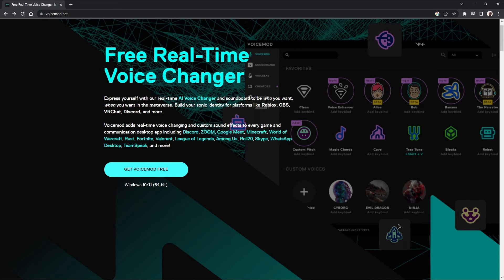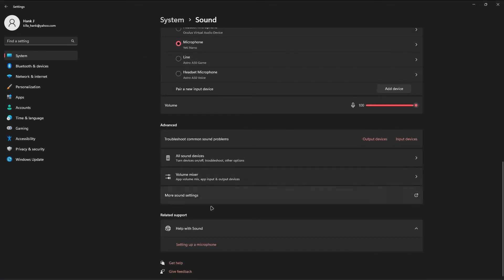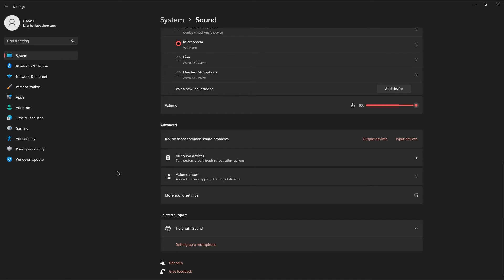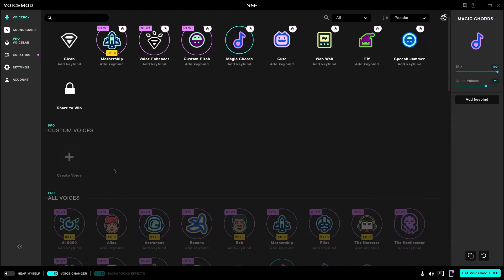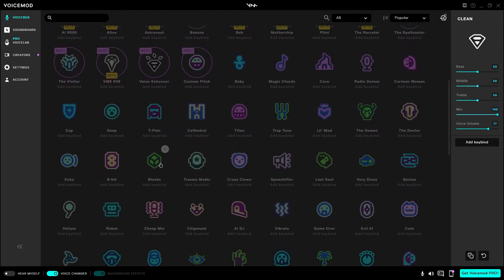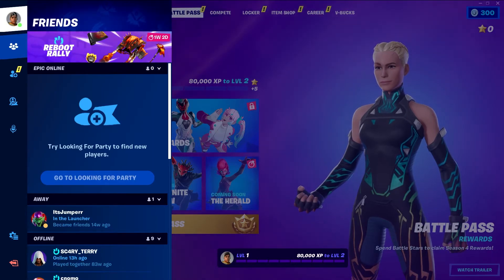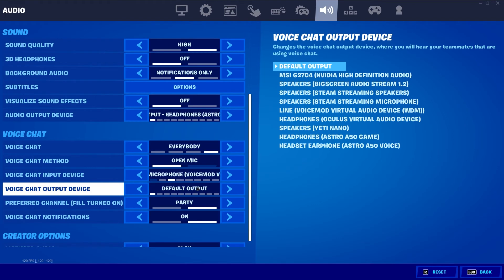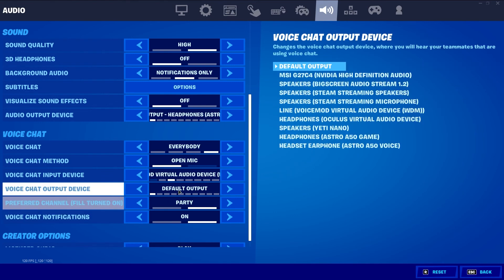Free Voice Changer For PC Fortnite